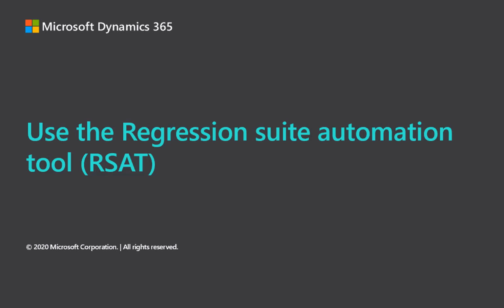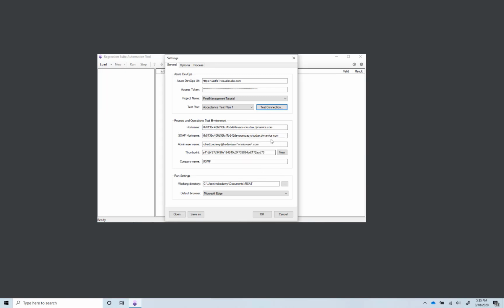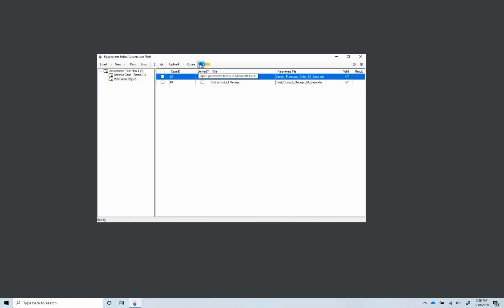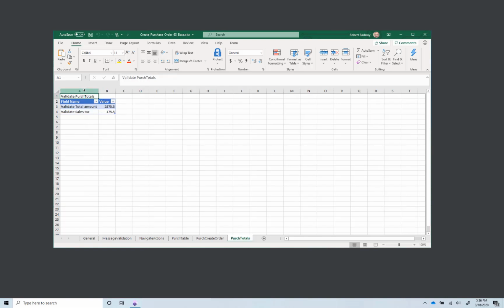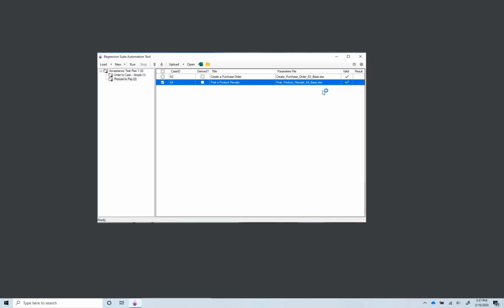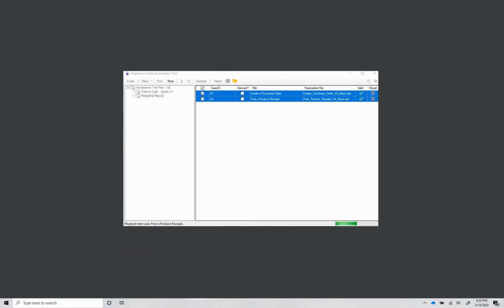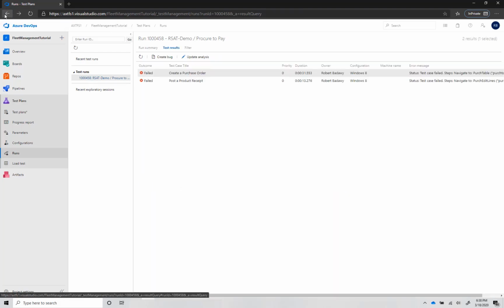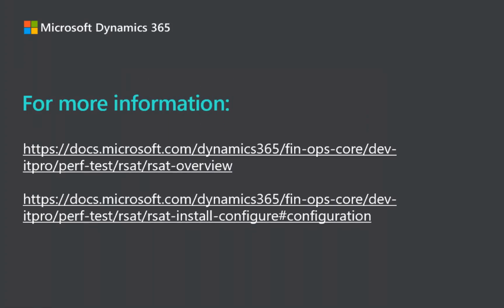RSAT and reasons to use it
Learn about RSAT (Remote Server Administration Tools) and why it is essential for system administrators. Discover the key benefits of using RSAT for managing Windows Server roles and features remotely, making your administration tasks more efficient and streamlined.